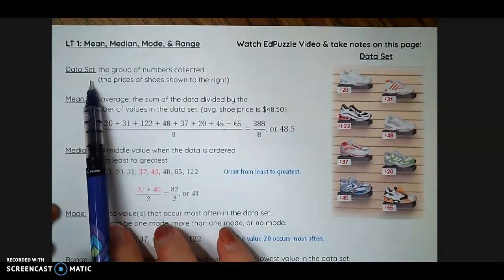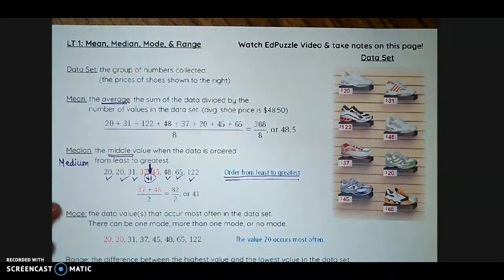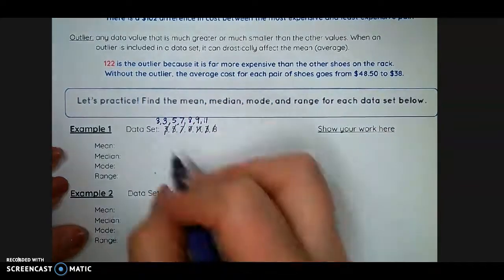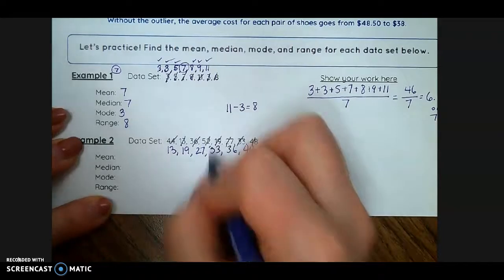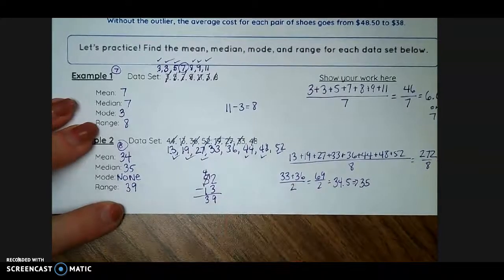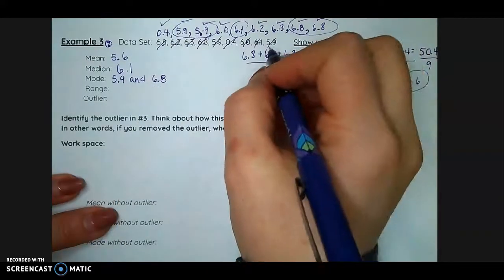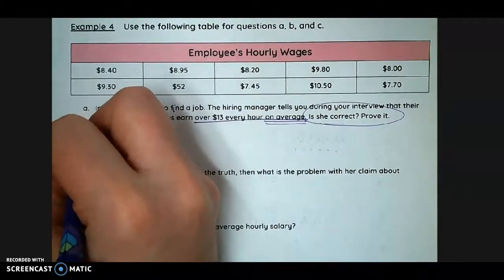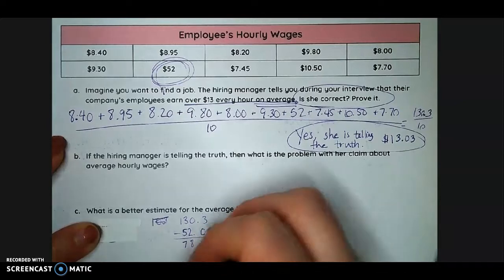Day #3 Mean, Median, Mode, and Range